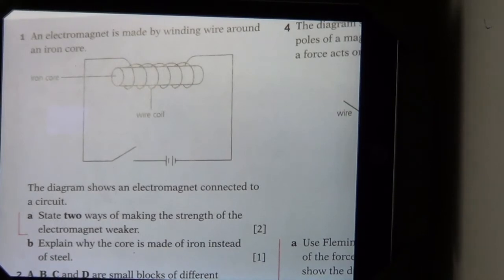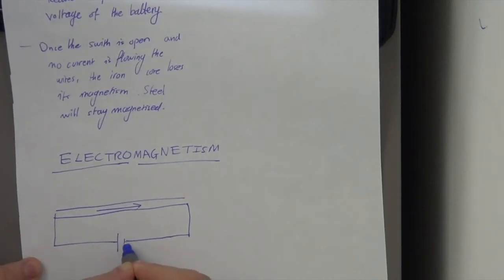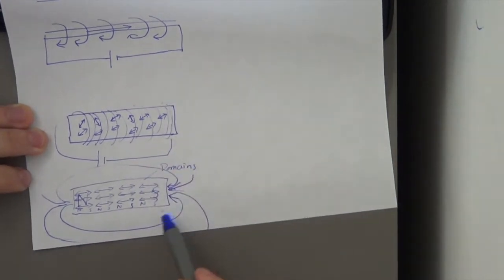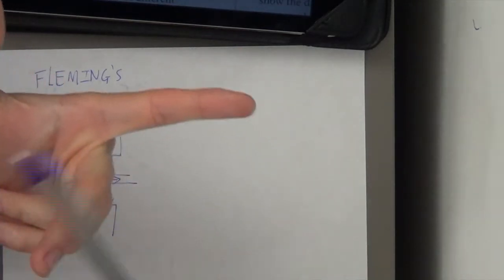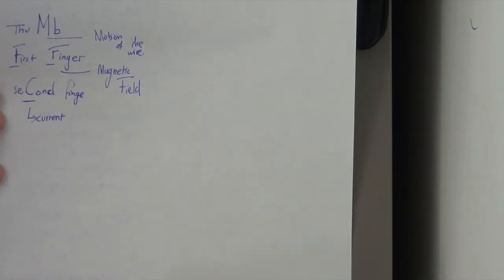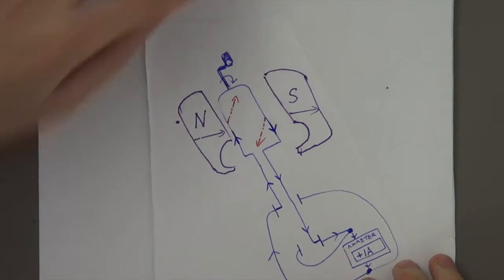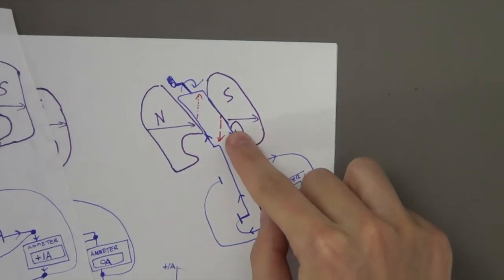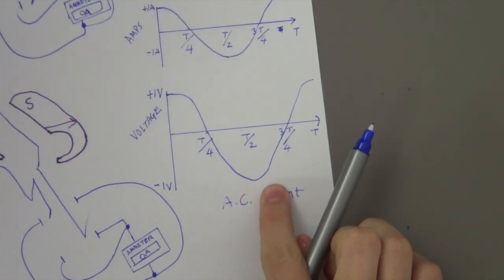IGCSE Physics - Electromagnetism - Lesson 10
Video tutorial on Electromagnetism, Fleming's Left Hand Rule and Right Hand Rule, Electric Motors and Generators.